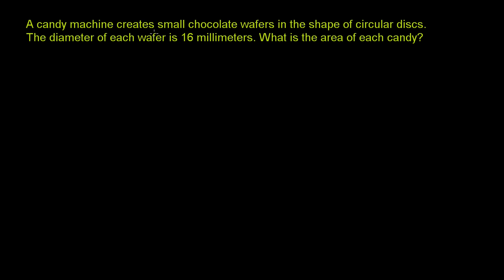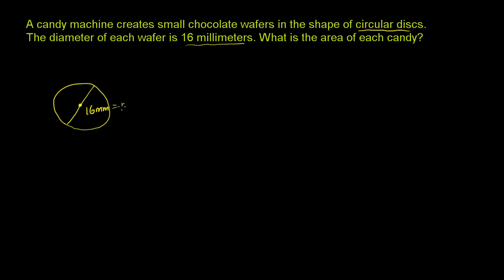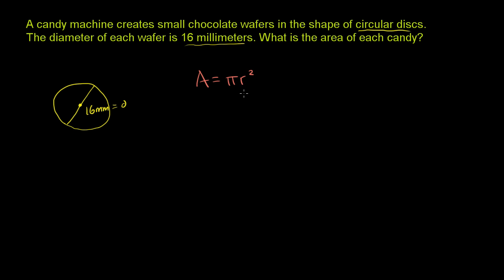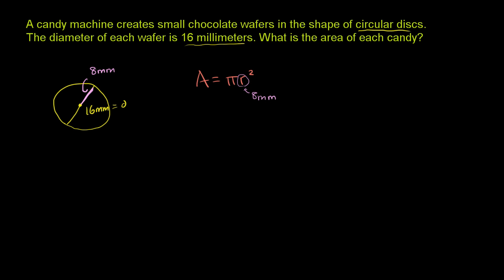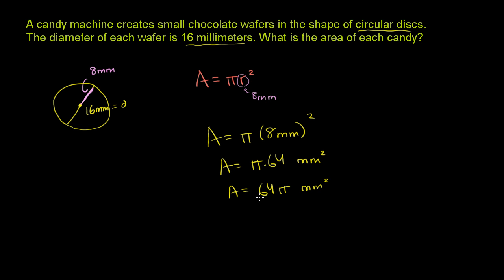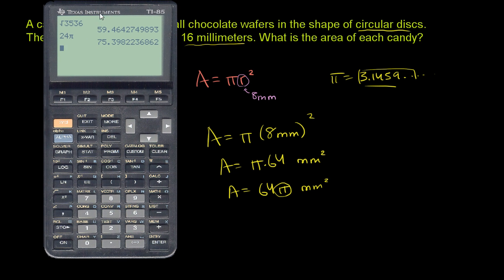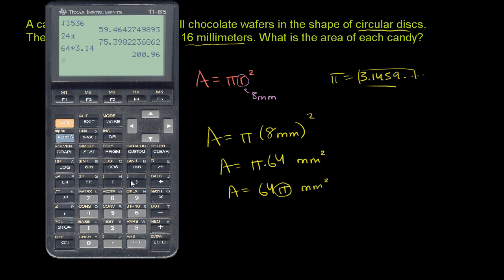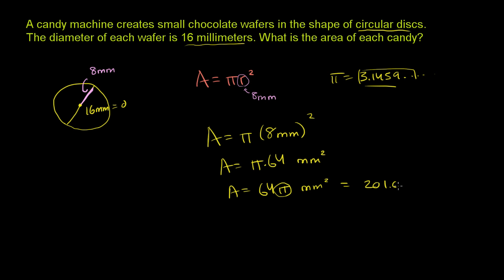Area of a Circle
u07_l2_t3_we3 Area of a Circle